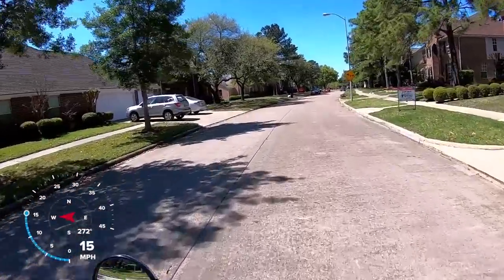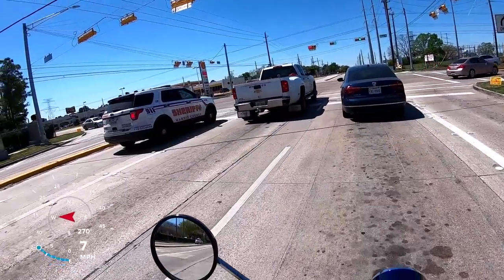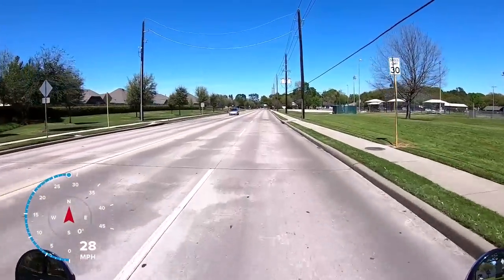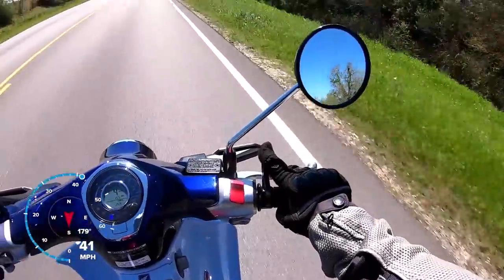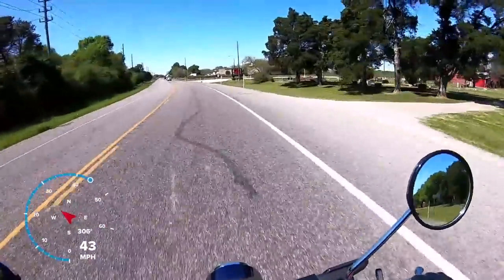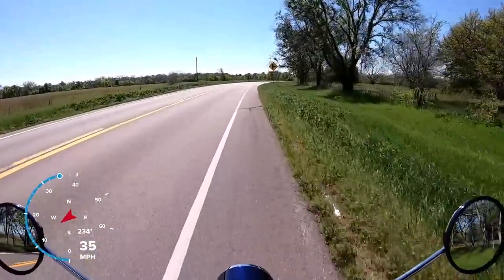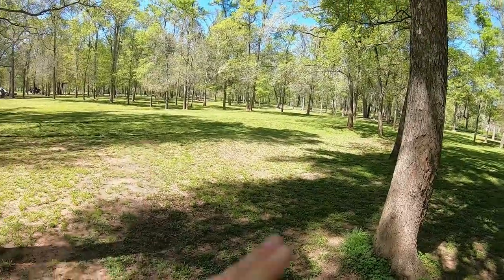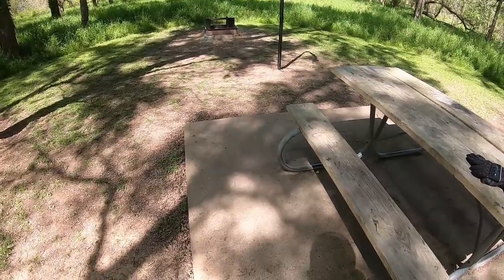SUPERCUB: 2019 Honda Super Cub C125 - First motocamp, Part 1/3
The Super Cub's first moto-camping trip! Part 1/3 - the ride out:

Today is a beautiful, sunny Thursday afternoon, and I just can't pass up the perfect weather for a ride on the Cub. This is a long vlog, so skip to the end of the description for clickable time markers.

After I got out of the Katy area, I left lots of "slack" in this video that is just unadulterated ride footage... just the Cub, the road, and engine noise.  What a perfect afternoon ride.

The weather is so good today that I decided to take the Cub on its first moto-camping trip.  So, I grabbed my only decent backpack, loaded the camera gear and basic hammock camping necessities, and headed out.  I wasn't sure where I would end up, but I quickly decided on Stephen F. Austin State Park in Sealy, TX.  It's just a short ride from me, and I've always enjoyed that park.

The Cub is still within the 300 mile break-in period, so I took surface streets and country highways to reach the park.  I tried not to maintain a single speed or RPM too long, and I gave the engine plenty of coast-downs (vacuum) to help keep seat the rings, etc.  The Cub did just fine for this ~90-mile trip, and it returned an impressive 129.44 MPG!

I reached the park around 3:00 PM and started to set up camp.  I was uncorking some new/unused gear this trip, so the setup took longer than usual (adjusting lines, setting lengths, etc). I finished setting up camp in about 45 mins (normal is ~15-20) and headed out to grab a bite to eat.  I returned to the park about an hour later and climbed into the bug net to escape the flying/biting critters.

Time indexes:
0:00 : The weather is BEAUTIFUL today, so I'm going riding
2:00 : Learning to downshift smoothly
4:00 : Starting out with a fresh tank of fuel and a clear day for riding
4:54 : I don't like backpacks pulling on my shoulders... 20-25 pounds is uncomfortable for long rides
7:02 : My CRG Lane-Splitter mirrors and rear rack are coming soon
7:53 : The Australian and Euro Cub's get nicer indicators and tail light... maybe I'll upgrade?
9:53 : The 40 mph buzz
11:00 : Where is the side stand? Sometimes, a side stand is the best option for parking.
15:50 : How do I like the backpack so far... I don't. The backpack is fine, I just don't want it on my shoulders while riding.
17:50 : Backpacks do have advantages in some situations...
18:20 : The front brake lever is very squishy... I'll probably upgrade to stainless-braided lines to firm-up the lever feel
20:36 : I will change the oil at ~300 miles and install my Gold Plug magnetic drain bolt... (remember, the Cub doesn't have an oil filter)
22:40 : Minimalist moto-camping (or scooter camping) trip discussion
24:50 : This is a nice, slow ride in the country...
27:50 : Windscreen ideas and discussion about removing the wind loads from your chest above 40+ mph
31:27 : My thoughts and procedures for engine break-in...
33:00 : The narrow tires to squirm a little bit in pavement grooves, but not too bad
33:12 : I received a moto nod and wave from a H-D rider!
34:10 : My thoughts on respecting all motorcyclists... the motorcyclists riding retro bikes or small-displacement bikes REALLY deserve the nod because that's a challenge!
36:35 : The Cub settles into a happy pace around 45-50 mph
38:06 : Front visibility and conspicuity lighting
41:38 : Finally... some curvy roads!
51:10 : Arriving at Stephen F. Austin State Park
54:25 : Aw, man... my spot is already taken!
56:13 : The bugs and gnats are intense today!
56:36 : Review of the backpack configuration and what I brought for hammock moto-camping
57:53 : Hunting for another suitable camping spot with fewer gnats...
1:02:10 : Jumping ship... heading over to site #71 instead...